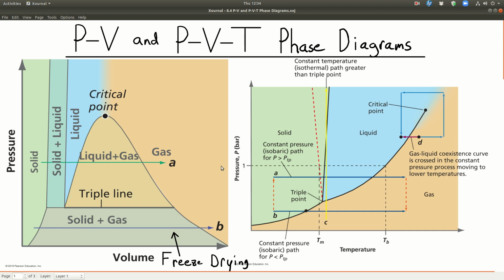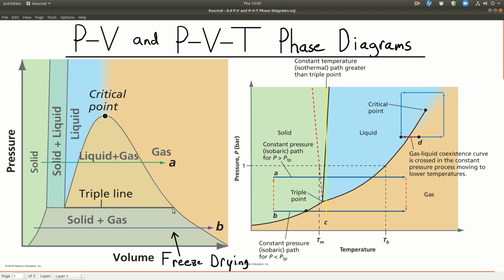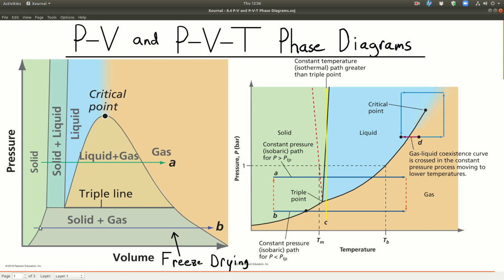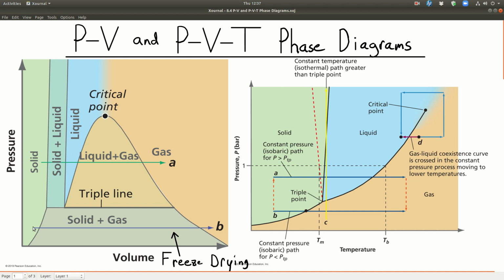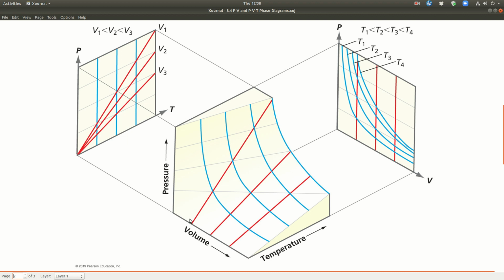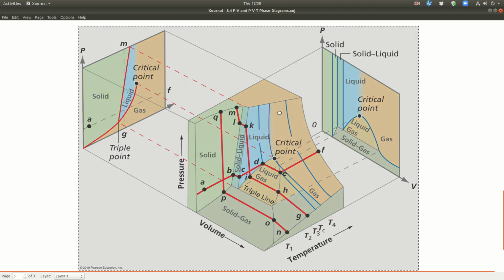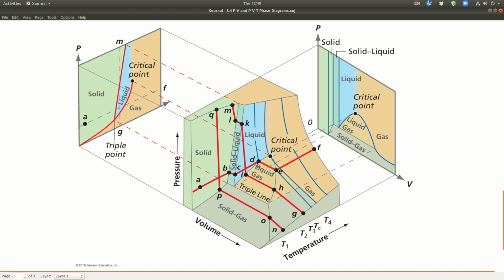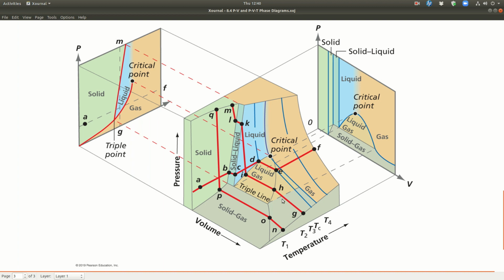PChem 8 4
P-V and P-V-T Phase Diagrams